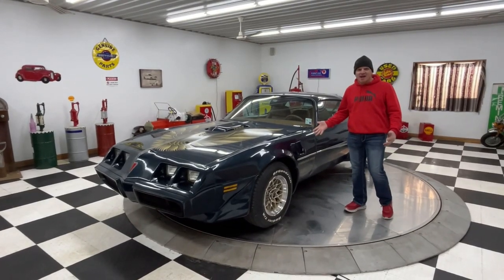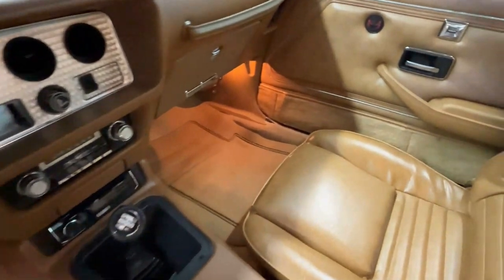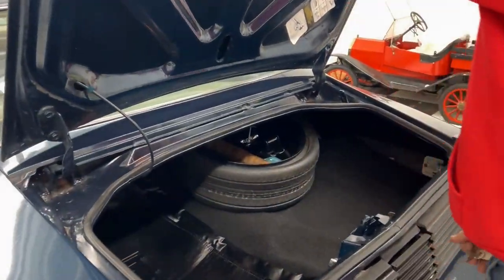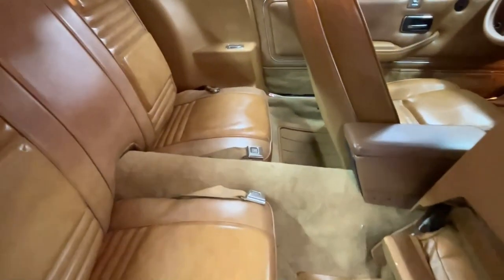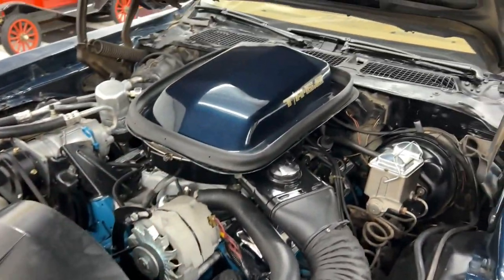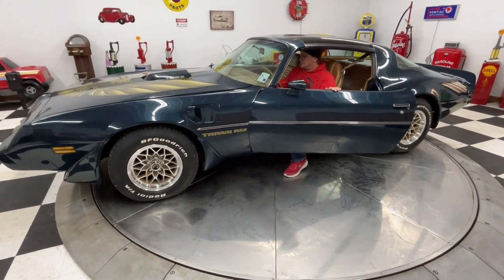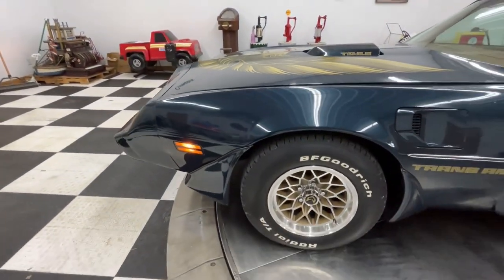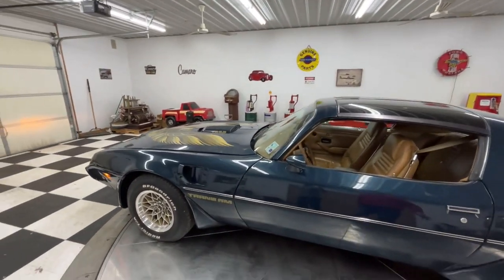1979 Pontiac Trans Am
1979 Pontiac Trans Am

We have another great car for you today, a 1979 Pontiac Trans Am, and one of only 1,871 made. 1979 was the 10th anniversary of the Trans Am and a total of 7,500 Pontiac 10th Anniversary Limited Edition Trans Ams were built. Of those, only 1,817 were equipped with the T/A 6.6 Pontiac 400. Most of those aren't around today. This one is and with much of it still intact from the day it hit the lot. This is a true W72 Trans Am.  One of only 1871 of its kind, this 400 cubic-inch V8 powered ‘Bird has a manual transmission and disc brakes, making it a true enthusiast’s dream. In 1978 the Pontiac Big Block came to an end and the last of them were cast. That left enough to make the few 1979 W72's we are talking about and this car is a prime example of one of the last of the big block breed.

This rare 1979 Pontiac Trans Am is well optioned with the afore mentioned W72 T/A 6.6-liter 400 cubic inch V8 Pontiac engine backed by a 4 speed manual transmission. Four wheel disc brakes ensure the stopping power to match. The interior is in tan leather and in great condition. It has essentially all original paint outside a few touch ups, factory air conditioning, power brakes, power steering and 4 wheel disc brakes.

The engine has been completely rebuilt. While we didn't put this on a dyno, we agree with the previous owner and we're estimating somewhere around 400 HP. It also has cold A/C with an upgraded AC compressor, Edelbrock aluminum intake, a Ram Air Hood and maintains its' original quadrijet carburetor. It has the iconic Snowflake wheels often found paired with this car plus a almost brand new set of BF Goodrich Radial T/A tires. The dash lights, dome light, wipers, exterior lights, dash clock, rear window defrost, horn, windows. all work. It has an aftermarket stereo with Bluetooth capabilities and the T-tops are in great shape. This is an iconic car, a rare version and at a price hard to ignore. Don't let it pass by!

Kinion's Classics
KinionAuto.com